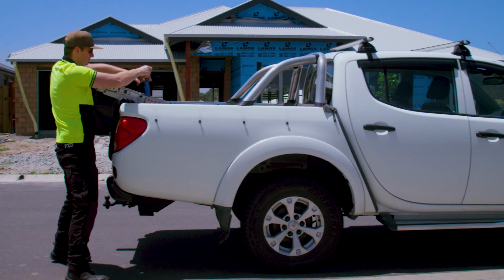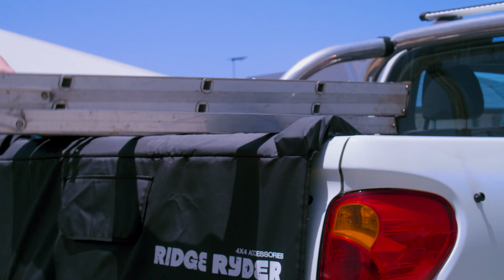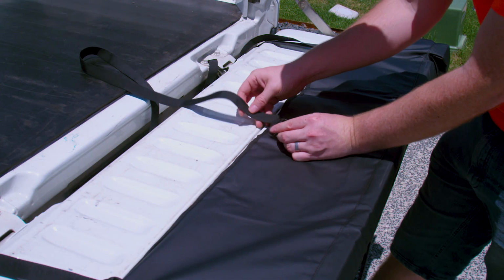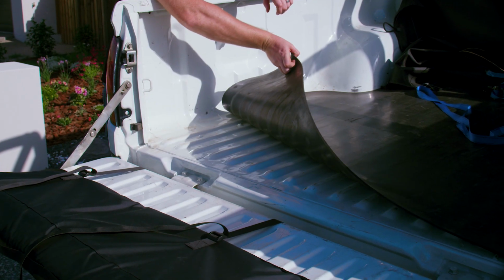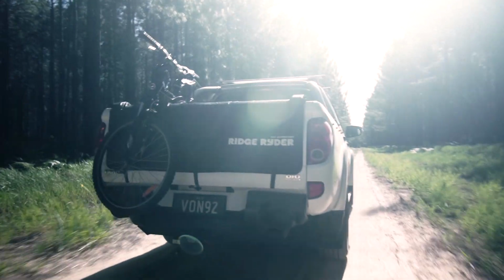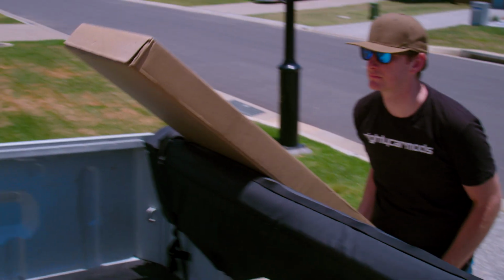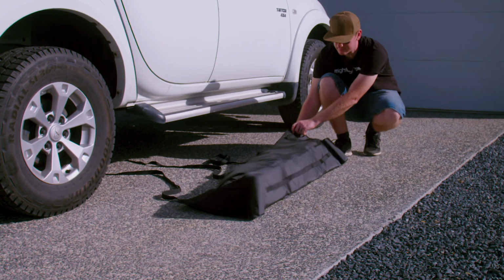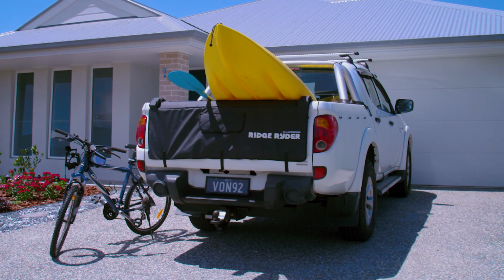Ridge Ryder Tailgate Protector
With the modern ute being used for work, play – and the family vehicle; everyday life can leave it pretty beat up. The Ridge Ryder Tailgate Protector will keep your ute looking great on the street, and functional everywhere else.

As a builder or contractor, your ute has a tough life. Always trying to fit more in the tub; you’ll end up with a little overhang, which would otherwise damage the tailgate. With its soft, velour lining - the tailgate protector will prevent your cargo rubbing through the paint. Adjustable straps hold it in place, and a velcro flap offers access to the latch - so your tailgate protector can be left in place while loading.

Pair it with a ute mat to protect the floor of the tub - and you have the ultimate protection package.

Maybe you’re a keen surfer, mountain biker or kayaker on the weekend? Hanging bike wheels or boards over the tailgate is a secure means of transport – but will ruin your vehicle AND your toys without a tailgate protector fitted! As these toys often get muddy and wet - The Ridge Ryder Tailgate Protector is designed for water (and mud) resistance.

And of course, every ute owner is used to being the best mate of anybody moving house or needing a tip run. Keep that tailgate protector strapped on to make sure these tasks don’t come at your expense.

This great universal design is perfect for most utes looking to maximise space while protecting the top and sides of your tailgate. At the end of a busy week, when it’s time to hit the town; your Ridge Ryder Tailgate Protector folds neatly away so you can show off your pride and joy.

So if you head out most weekends and you’re looking to protect your tailgate from potential damage, this Ridge Ryder Tailgate Protector is an excellent solution for you.